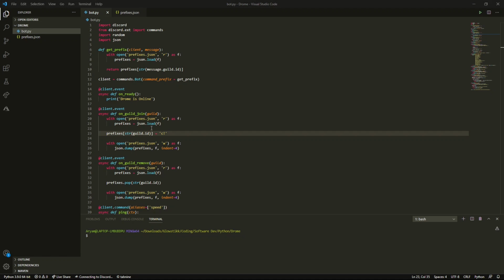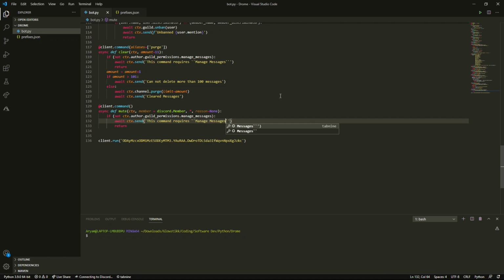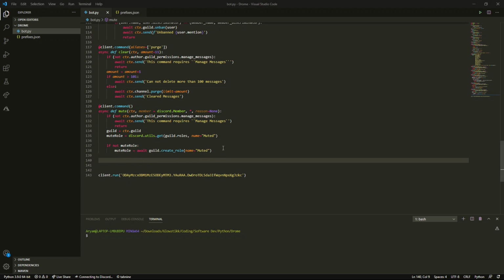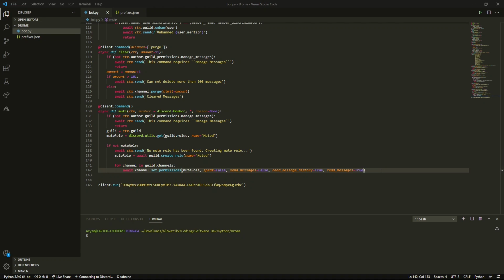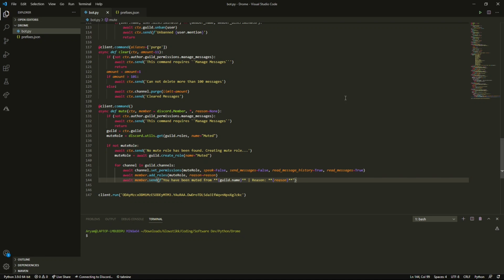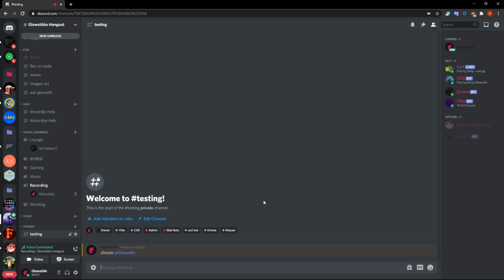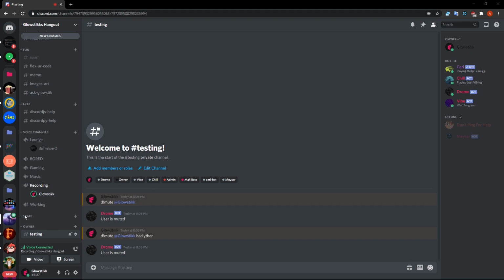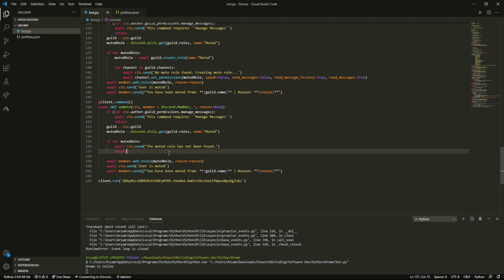Discord.PY | How to make a bot | Episode 7 - Mute/Unmute!!!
Hey!

BYEEEE